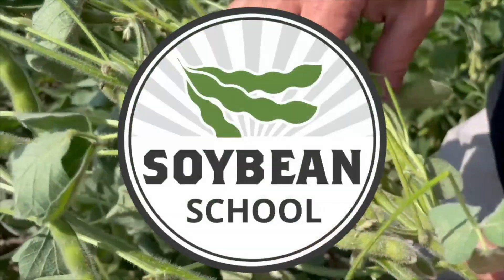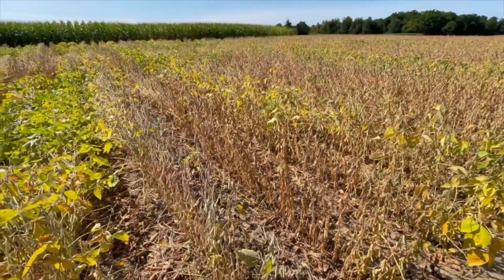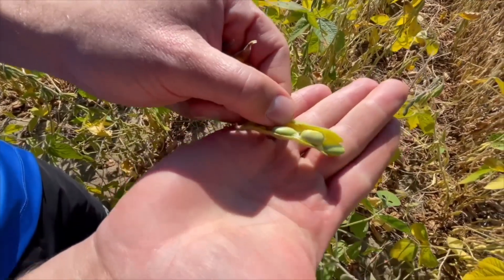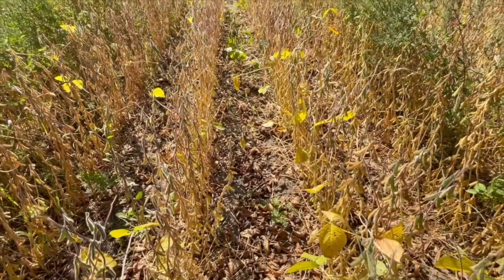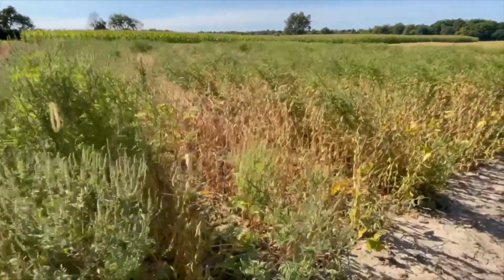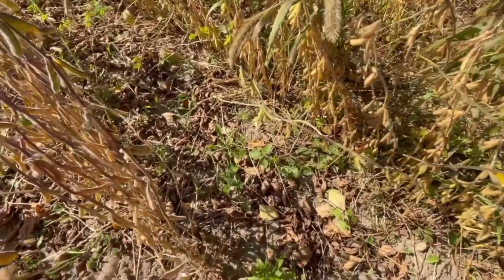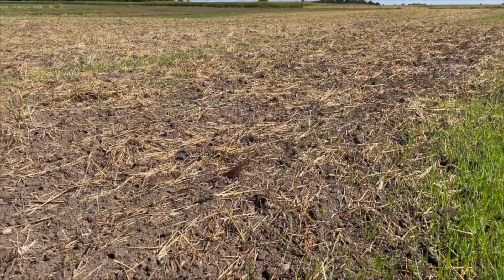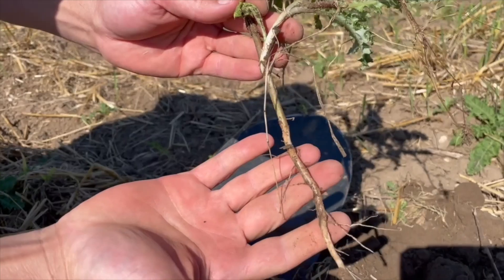Soybean School: Managing uneven maturity at harvest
Soybean growers in Ontario are now seeing the impact of difficult spring planting conditions and a roller coaster growing season as they survey variability in crop maturity that's visible across farms and fields.

On this episode of RealAgriculture Soybean School, BASF Canada agronomist Rob Miller offers tips on how to time harvest aid herbicide treatments that could prove tricky given the uneven maturity in many fields. His first piece of advice for growers is to "forget about the leaves and look at the pods." He wants the crop to be clear of green stems and to hear seeds rattling in the pod. He also recommends growers focus on the entire field and always check the herbicide product label to ensure they have the right application window to avoid the risk of herbicides residue in the grain at harvest.

Miller notes that a product like Aragon LQ, for example, requires 80 to 90 per cent leaf drop before application. "Be fashionably late," he says. "It's always better to wait a couple of extra days versus getting on there too early."

Miller also discusses how a fast advancing soybean crop that looks to be seven to 10 days ahead of schedule could impact growers' plans for fall weed control. He notes that early leaf drop allows more light to penetrate the canopy and hit the ground. Those leaves will provide some ground coverage, but the combination of light and good soil moisture will produce weed flushes much earlier than they typically would occur. "That means the winter annuals — the chickweeds, the dandelions, the annual bluegrass — those are the weeds that are going to continue to flush and going to be tougher to kill."

In the video, Miller offers tips to tackle weeds like sow thistle, dandelion and chickweed. He also discusses how an early frost can impact weeds control and how growers can effectively utilize cover crop burndowns to optimize fall weed control.